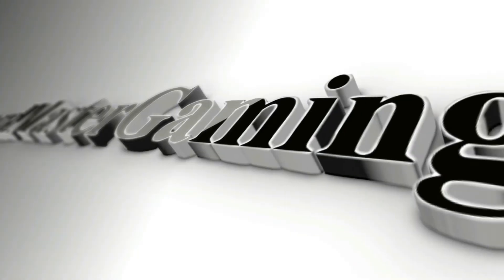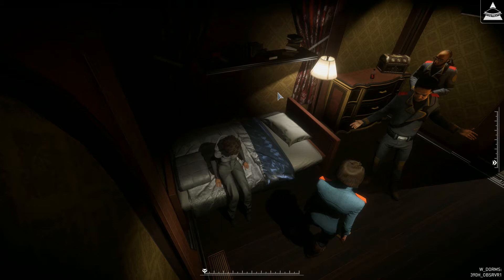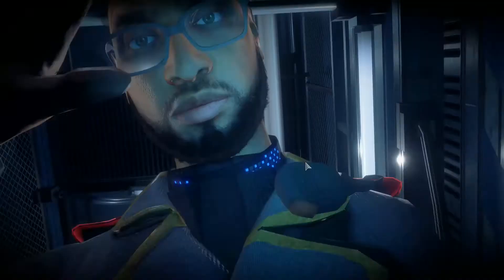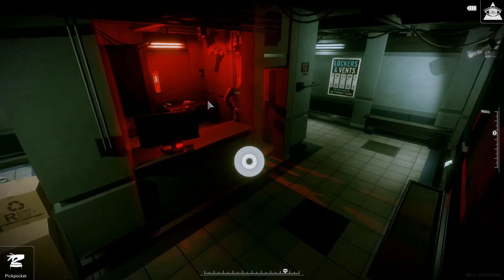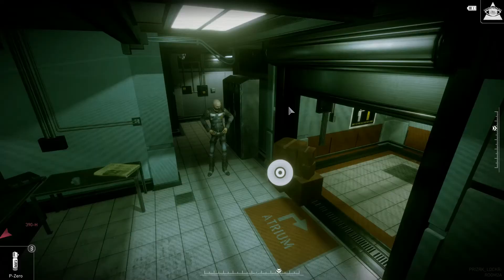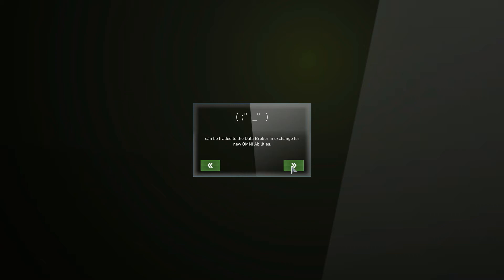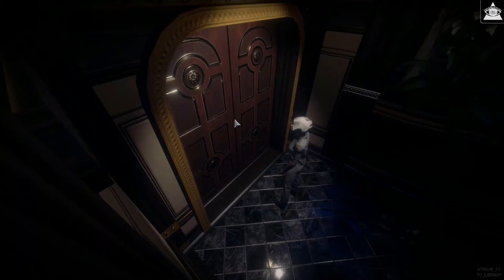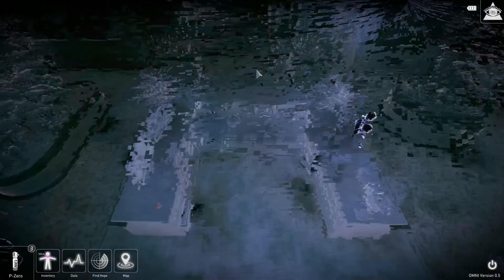République-It has Jennifer Hale..Buy it already!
Special thank you to GrannyGamer for donating the game to the youtube/twitch channel so I could bring it to all of you.

République is an episodic action-adventure stealth video game developed by Camouflaj.

Talking a page from Metal Gear's stealth book but throwing in a twist. The game is gorgeous, handling camera angles is a bit rough at times.

Has a fair amount of backtracking now and again but overall it's a very fun adventure and it has Jennfier Hale so buy it already!